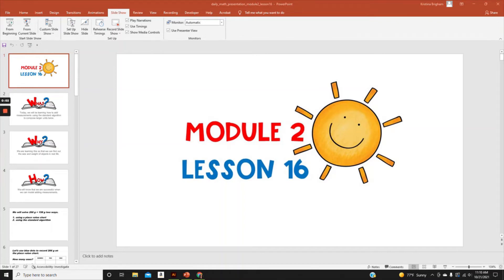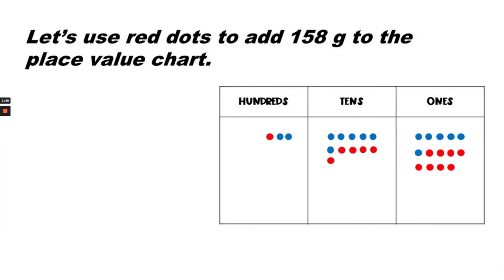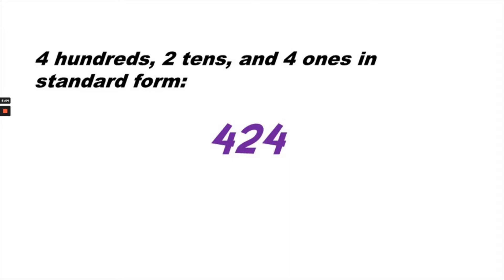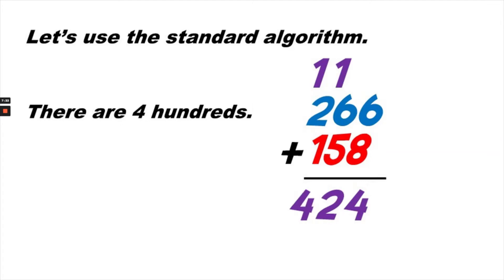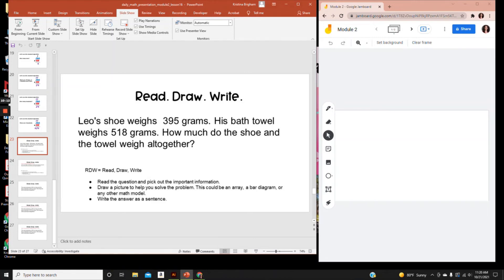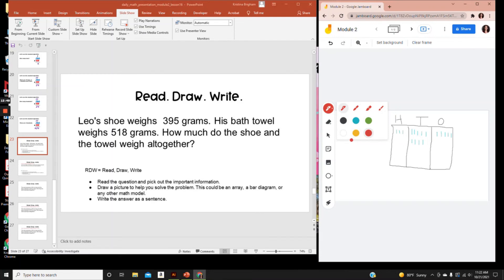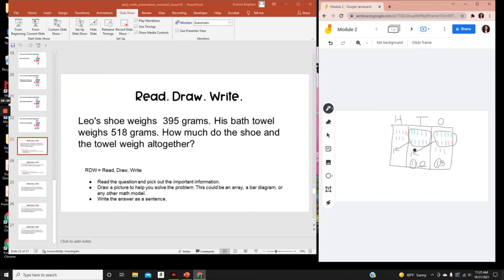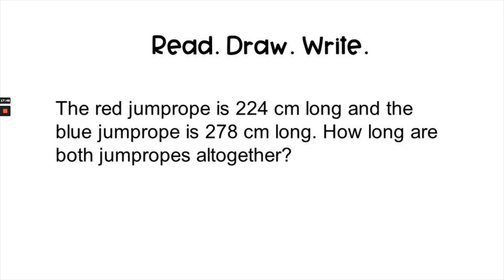Math Grade 3 Module 2 Lesson 16 Add measurements to compose larger units twice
Today, we will be learning how to "add measurements to compose larger units twice", using a place value chart and the standard algorithm. This lesson is meant to support those who teach Eureka Math Grade 3 Module 2 Lesson 16.

You can project the presentation in your face-to-face classroom yourself.

ANSWER TO READ DRAW WRITE QUESTION:
The jumpropes are 502 cm altogether because 224+278=502.